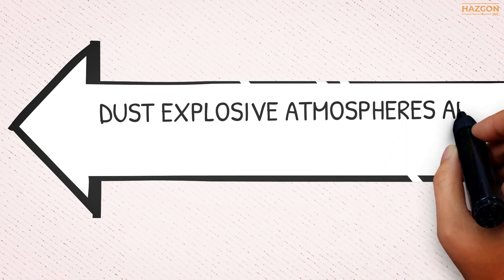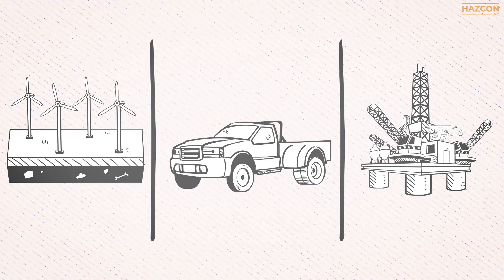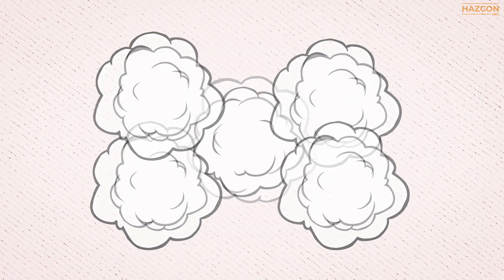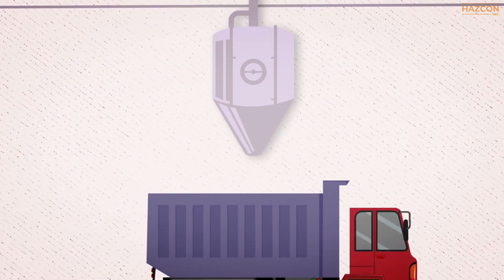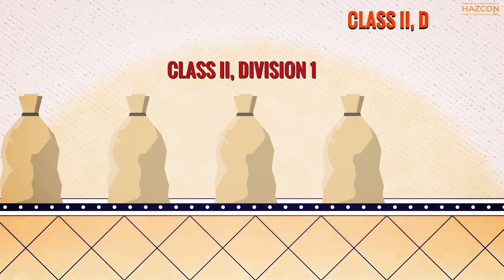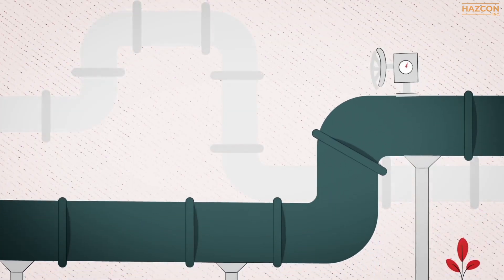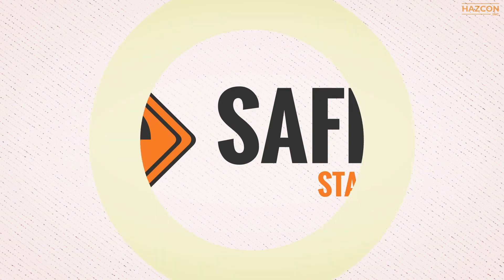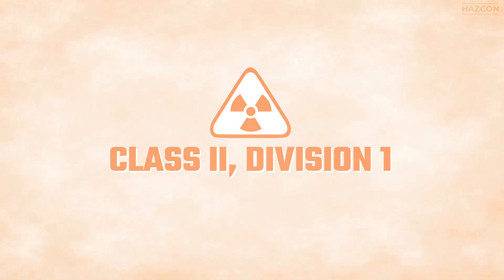Fundamentals of Class II, Division 1 - Hazardous Areas!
Class 2 Division 1 is defined as a location in which combustible and explosive dusts are in the air under normal operating conditions and in quantities sufficient to produce explosive or ignitable mixtures.